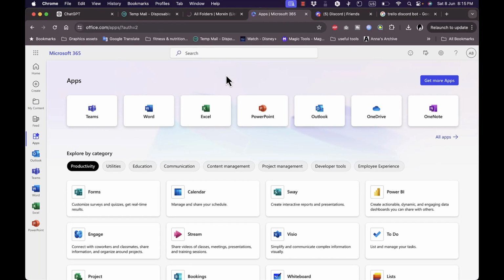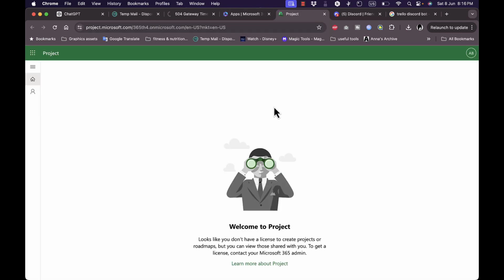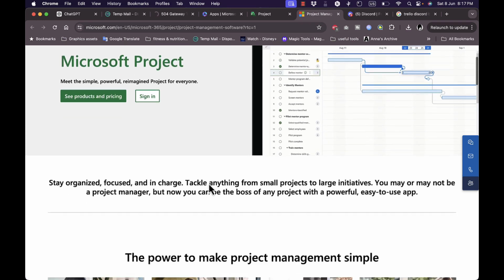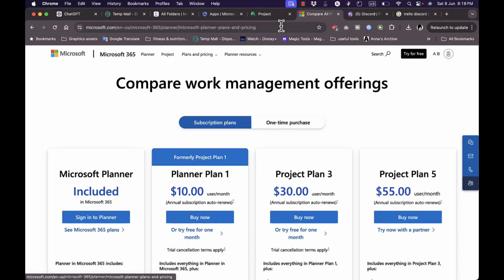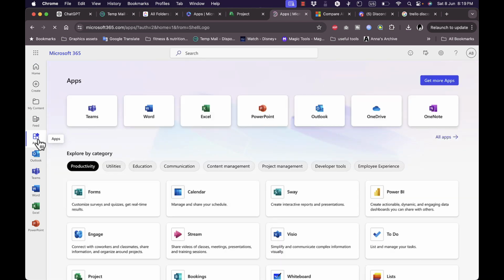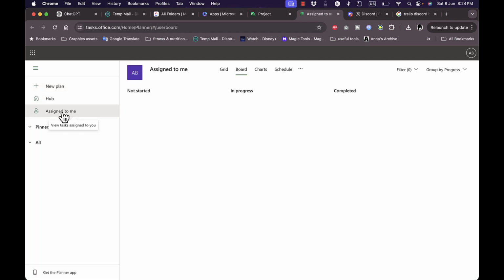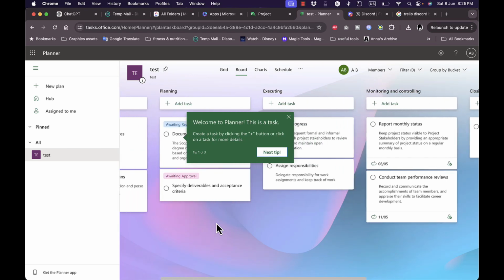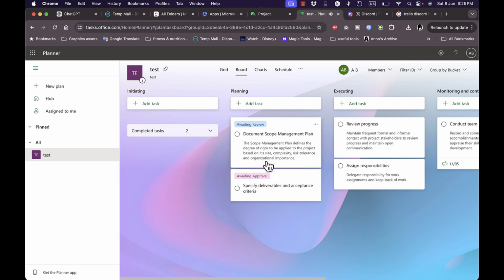How To Track Project In Microsoft Project (2026)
You will learn How To Track Project In Microsoft Project